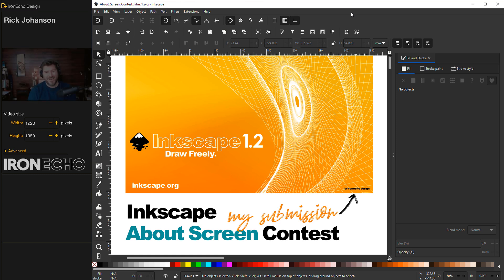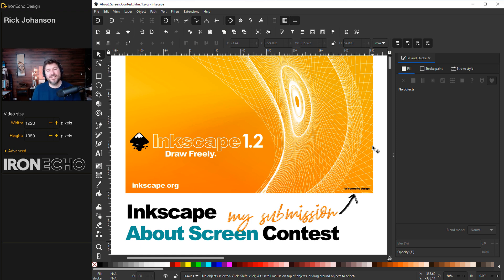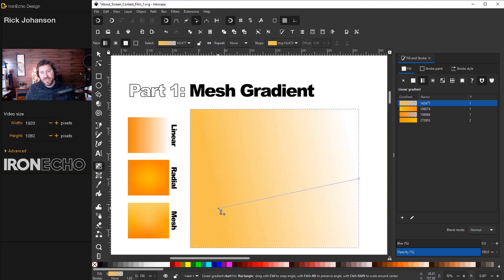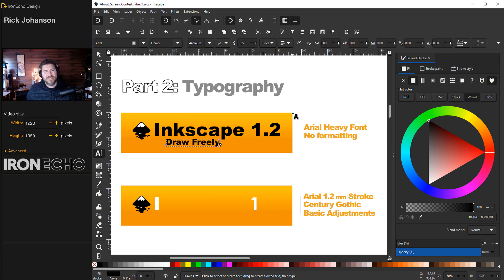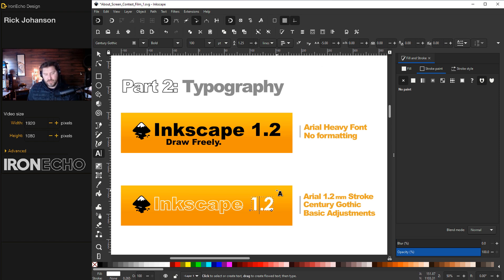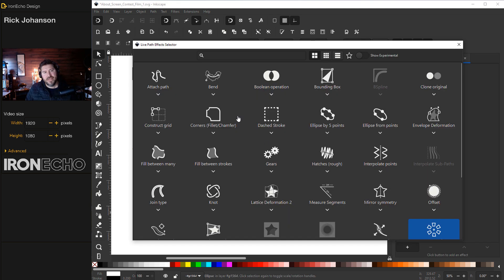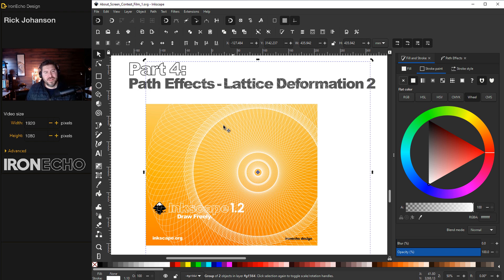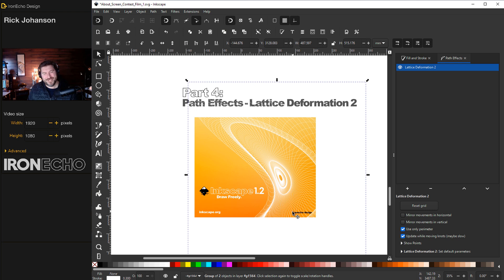Inkscape 1.2 About Screen Contest Entry: My Workflow + Live Path Effects Demonstration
Behind-the-scenes look at my workflow in designing my entry to the Inkscape 1.2 About Screen Contest. Step-by-step beginner, intermediate tutorial. Free course includes some basic typography techniques, spirograph design setting, mesh gradients, and how to use Path Effects- Rotate Copies tool and Lattice Deformation 2.

My entry titled, Sun Wave Rising, is my abstract interpretation of Inkscape's growth.  More and more people are embracing the software and learning how to use it's professional grade tools. My goal for this design was to create something simple using beginner techniques that new users can learn easily.

TIME STAMPS:
0:00   Intro
2:13   Setting up Document Properties
3:07   Mesh Gradient
5:47   Typography
9:05   Live Path Effects: Rotate Copies spirograph design
11:45  Path Effects: Lattice Deformation